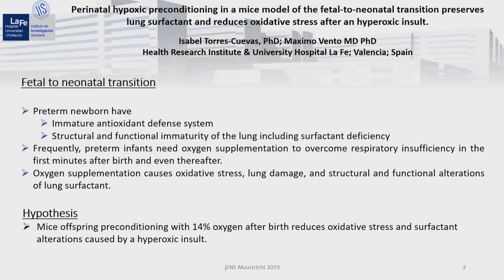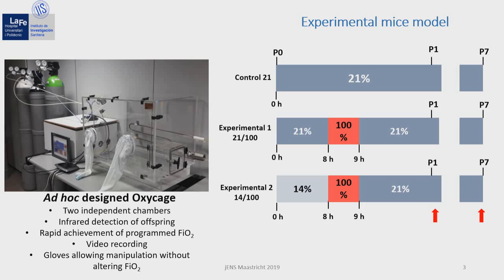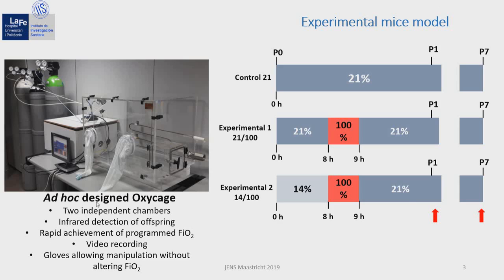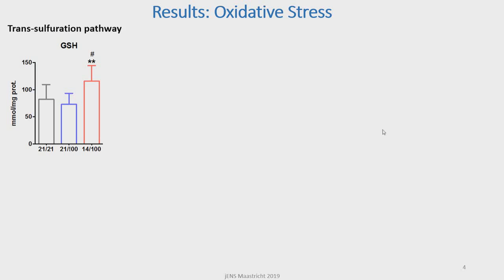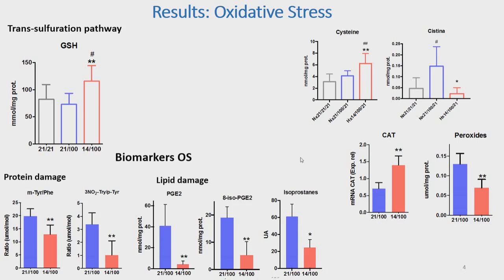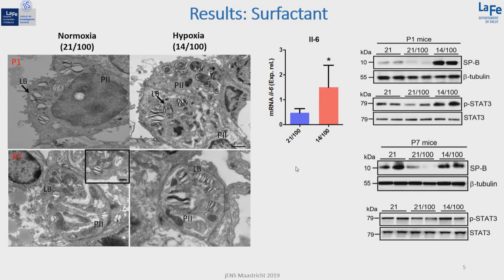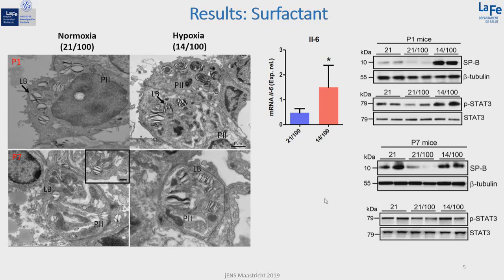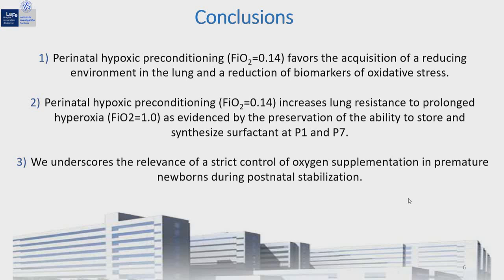Max Vento, Spain - 3rd jENS Congress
Perinatal hypoxic preconditioning induces surfactant synthesis and
prevents lung damage after an hyperoxic insult in a mice model of the FNT